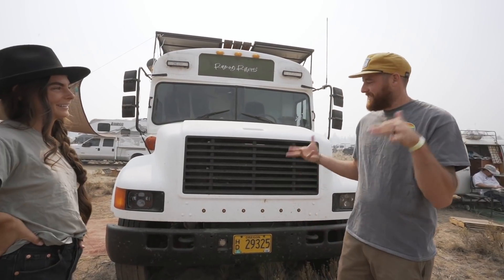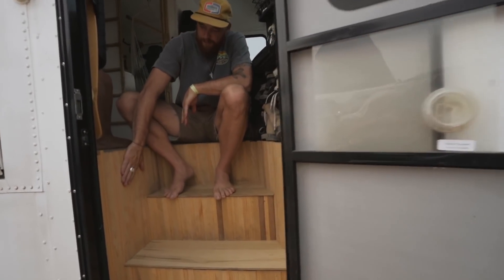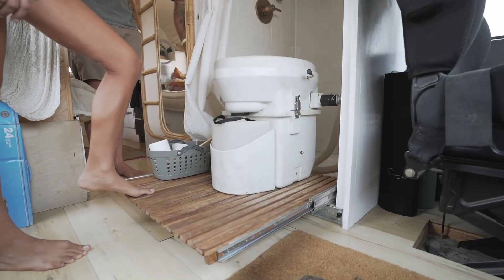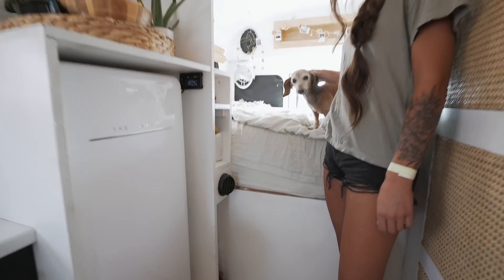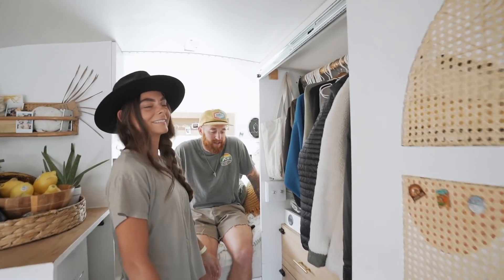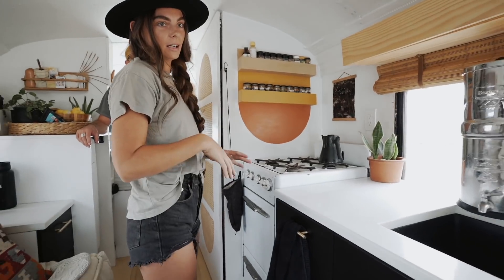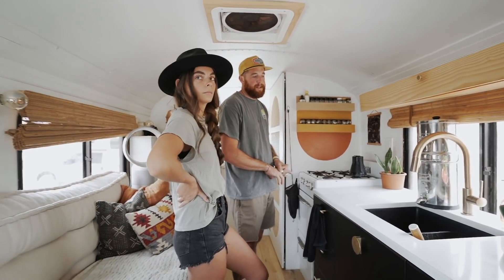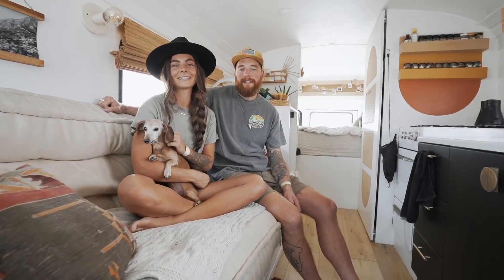Short Bus Tiny Home Tour with Full Bathroom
Hi everyone Kalen and Kyle have a really awesome short bus they shared with us.

If you need assistance with Bus related things Kyle does have a consultation company